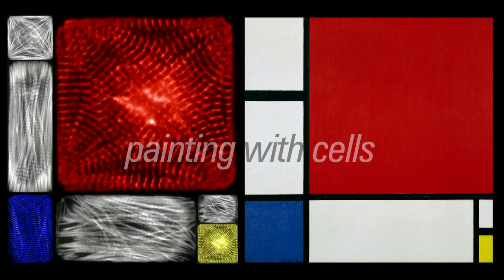Painting with cells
Mark Bray is currently a research scientist in the Broad Institute's Imaging Platform. In this video, he describes a scientific image he created during his posdoc in the lab of Kevin Kit Parker at the Harvard School of Engineering. The Parker lab examined the physical characteristics of the cells that compose the heart, and how structural changes in those cells relate to how the heart functions. Bray and his colleagues patterned these cells, called cardiac myocytes, into different shapes and then fixed and stained them to examine different elements of the cells' inner workings. In this video, long actin fibers are shown in white; red, yellow, and blue stains show the sarcomeric alpha-actinin, which is needed to attach contractile fibers.

To learn more about Mark Bray's work and other imaging efforts, please visit:

Video courtesy of Harrison Dreves, Broad Communications